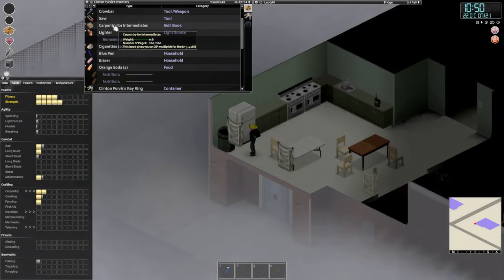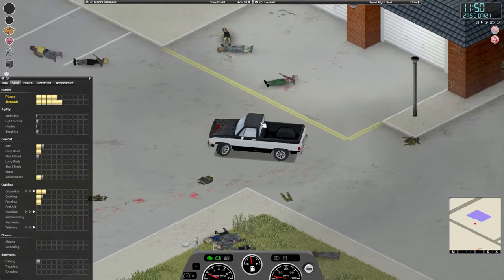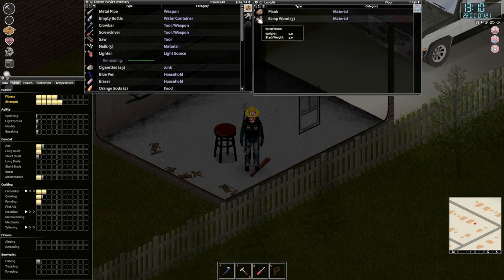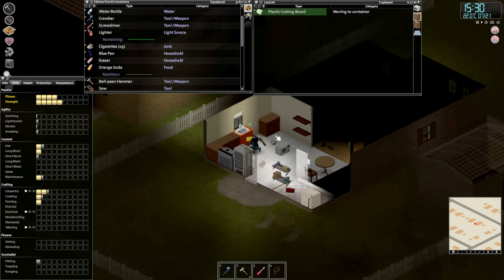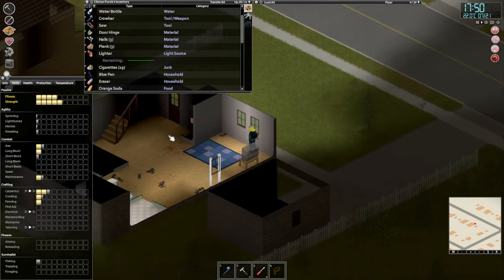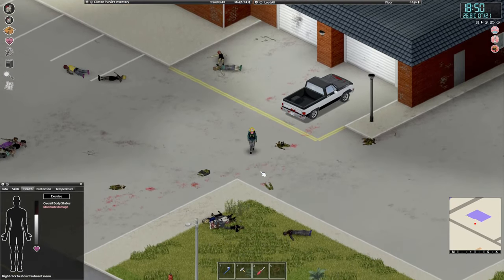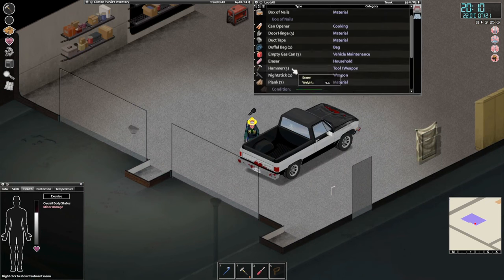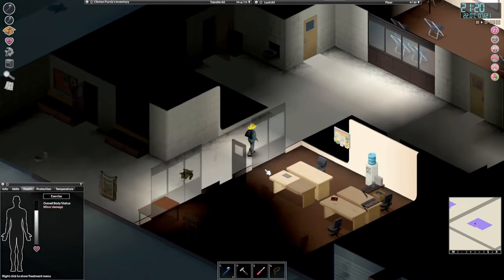Getting Barricading Materials | Lets Play Project Zomboid #12 | Clinton Purvis the Man! The Legend!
Welcome to Project Zomboid and the ”Clinton Purvis... The Man! The Legend!” series.
We're starting out in the nice little town of Rosewood where the neighbours are the friendly ”I wanna eat your brains” kinda people. It's a lovely little town and all the locals want to eat me... Good times.

Planned Features:
Constant expansion of the countryside and cities around Muldraugh and West Point Full wilderness survival systems, animals and hunting for food. More items, crafting recipes, weapons and gameplay systems.